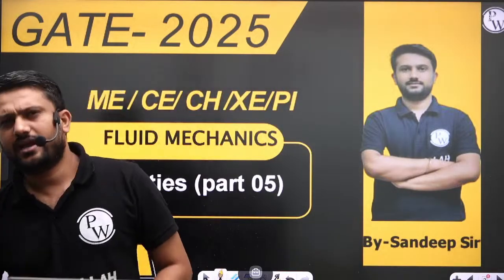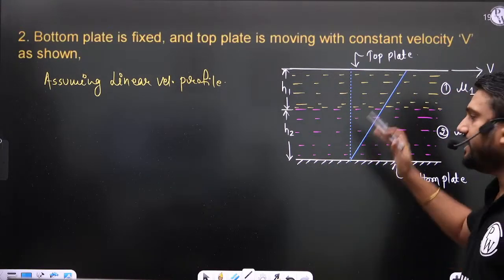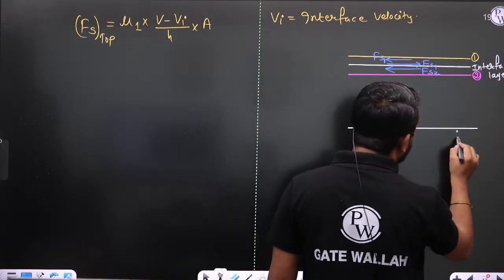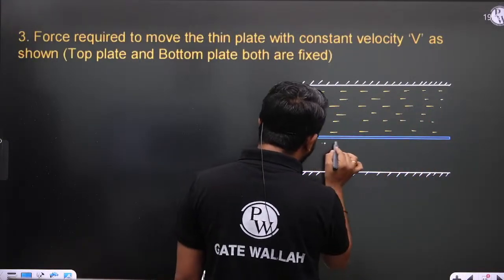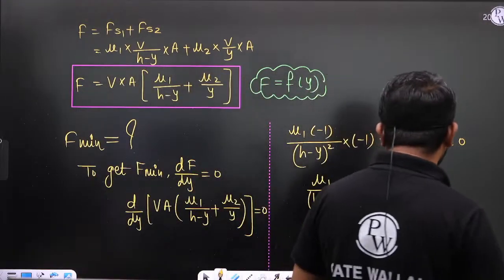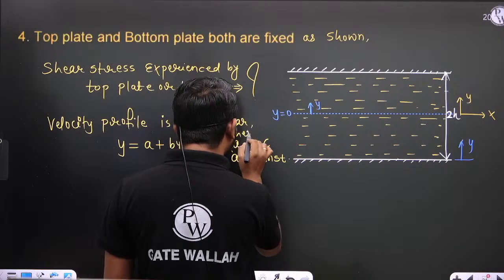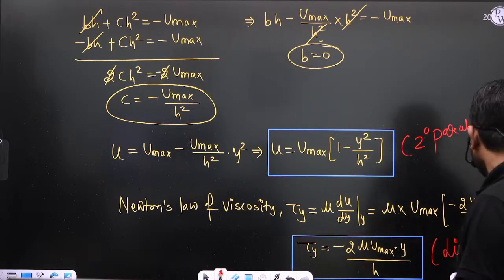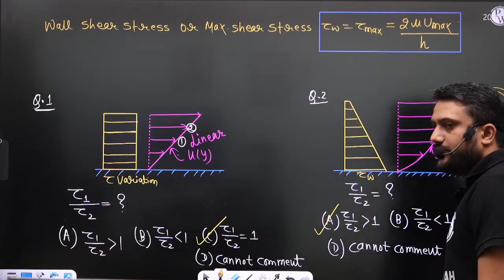Fluid Mechanics 06 | Fluid Properties (Part 05) | GATE 2025 Series | ME/CE/PI/XE/CH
Welcome back to the GATE 2025 Series! In this episode, we dive deeper into Fluid Mechanics with a focus on Fluid Properties (Part 05). Whether you're a Mechanical Engineering (ME), Civil Engineering (CE), Production and Industrial Engineering (PI), Engineering Sciences (XE), or Chemical Engineering (CH) aspirant, this session is tailored to enhance your understanding of fundamental fluid properties.

📚 Join us as we explore viscosity, density, surface tension, and other key fluid properties essential for mastering Fluid Mechanics in the GATE exam. Through detailed explanations, examples, and problem-solving, we'll equip you with the knowledge and skills needed to tackle related questions with confidence.